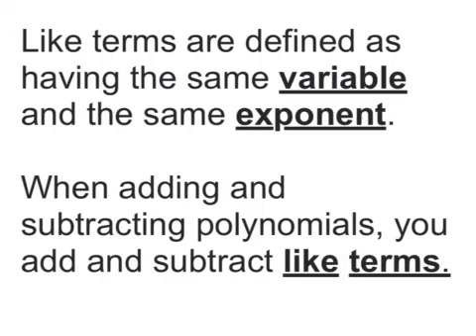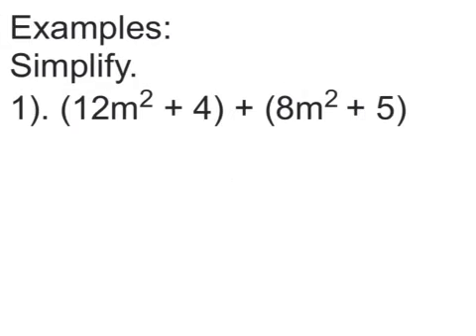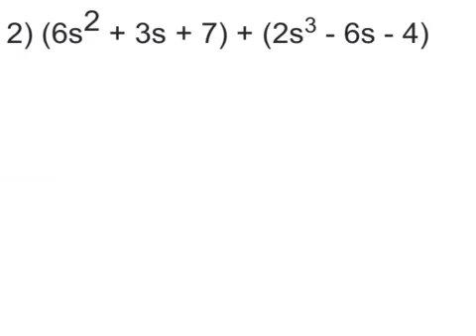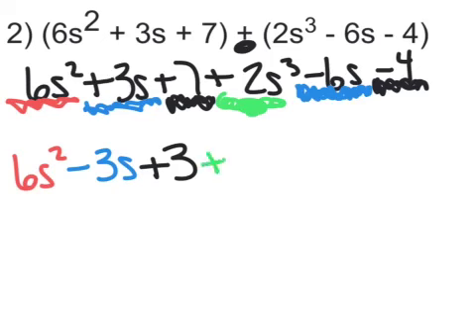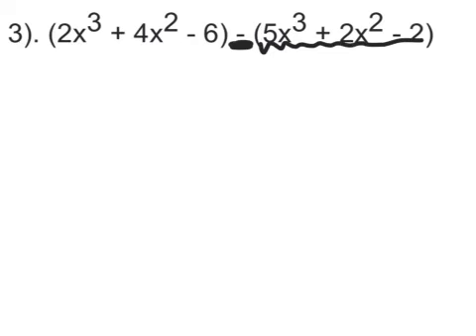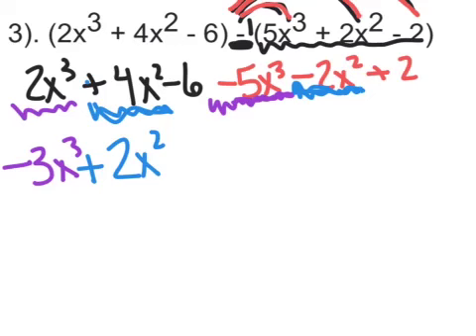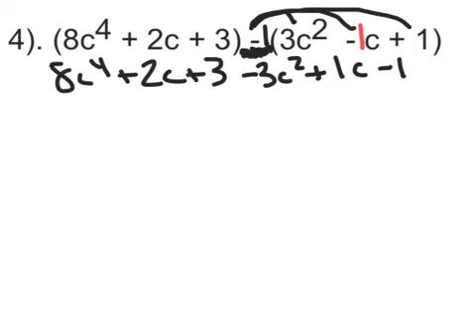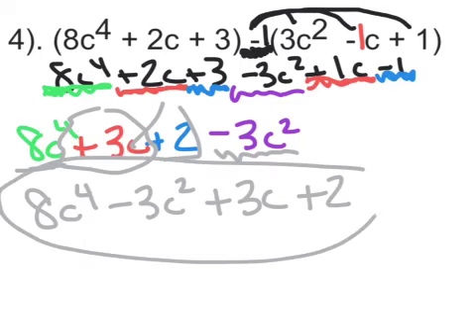Adding & Subtracting Polynomials